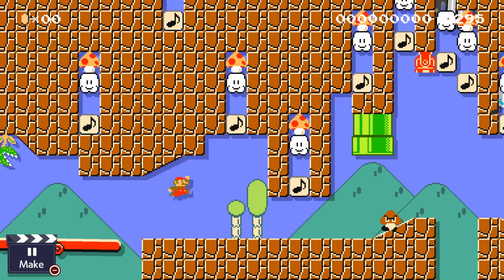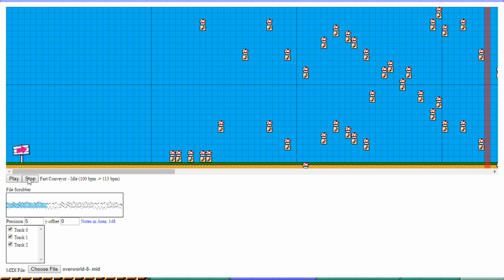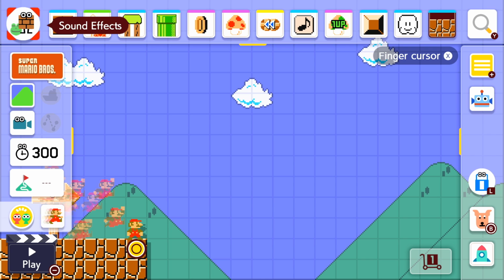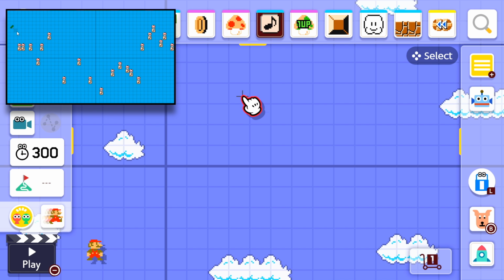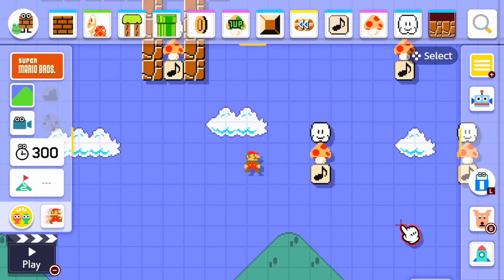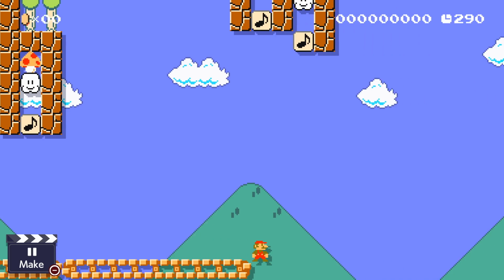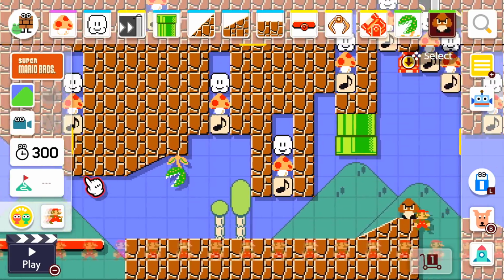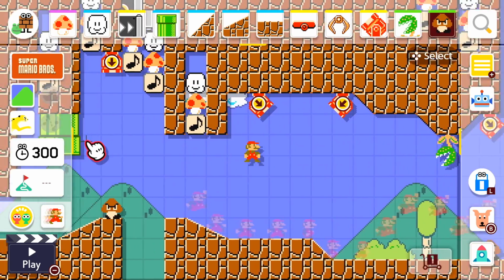EASIEST way to make music levels in Super Mario Maker 2 (Tutorial)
✪ Send fan mail here:
Darby BTG